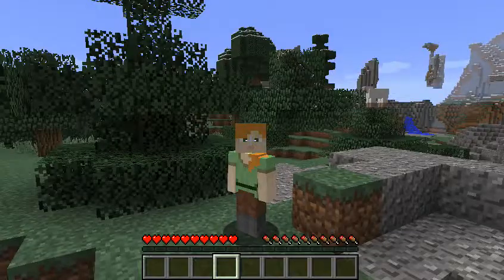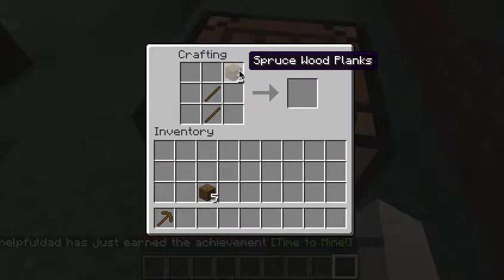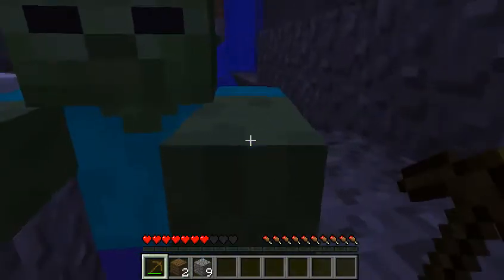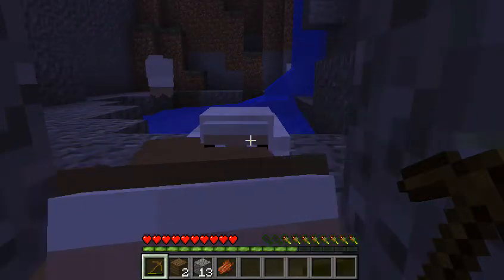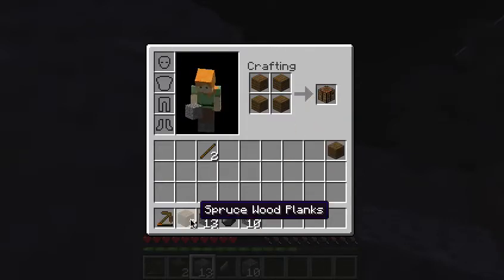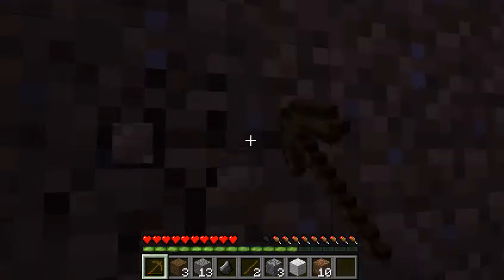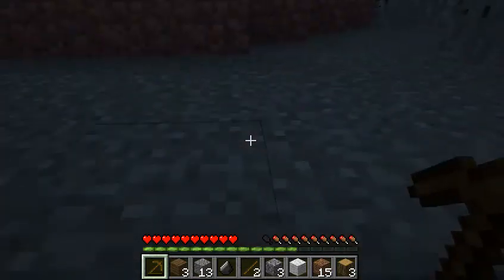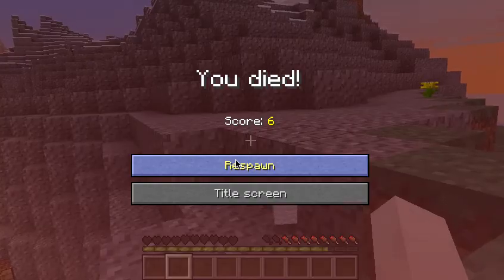Minecraft Having Fun Making CHARCOAL Torches (The Sheep Saved Me!)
At JacksonsToyBox we make quick tips for Minecraft for our fans like you.

Meanwhile, here's today's tip for you: did you know that you can make a torch WITHOUT any coal by using CHARCOAL instead? In this video we show you:
1) how to make charcoal
2) how to make a charcoal torch

Please note however that we do get a bit sidetrack (ok a LOT sidetracked) along the way but thanks to some helpful sheep we were able to survive and make the video. Enjoy